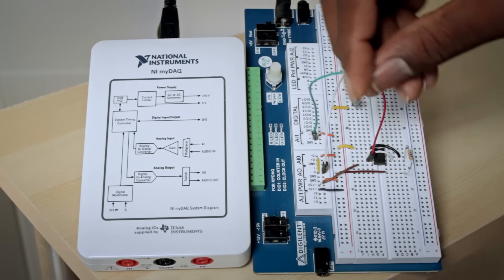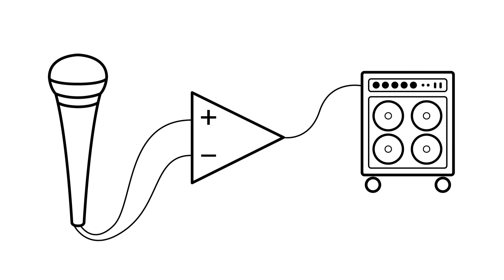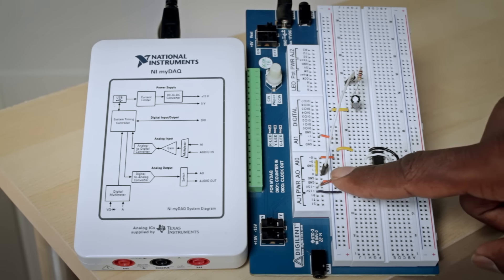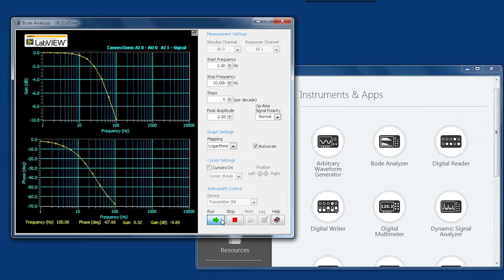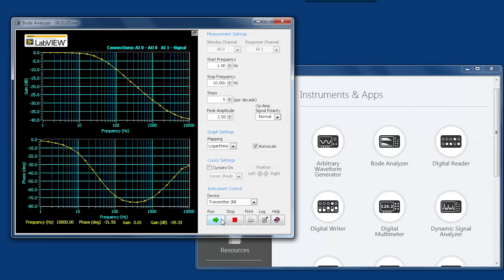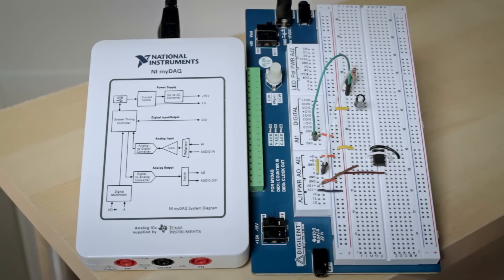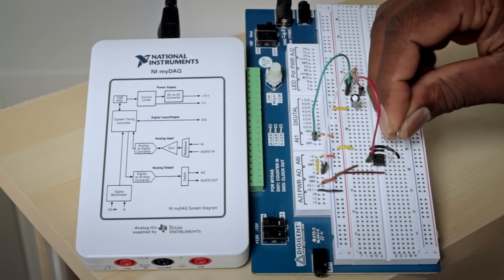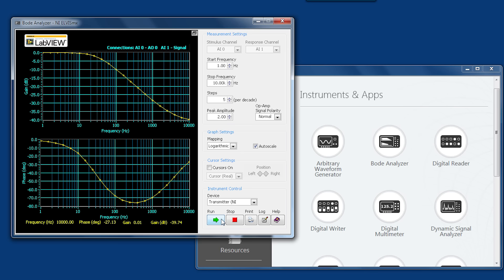Teach Students the Benefits of Using Op Amps in Filter Circuits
Guide students to understand the benefit of using operational amplifiers, or op amps, in electronic circuit design.